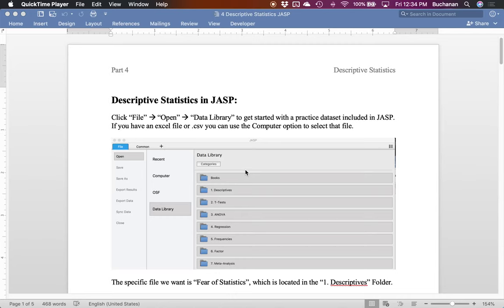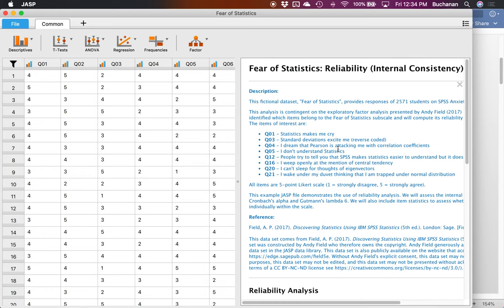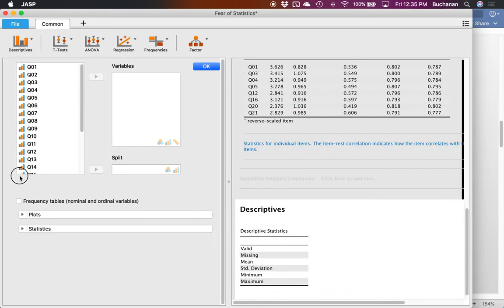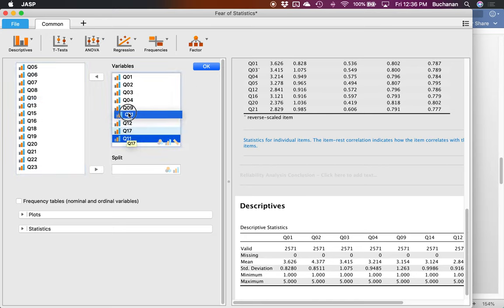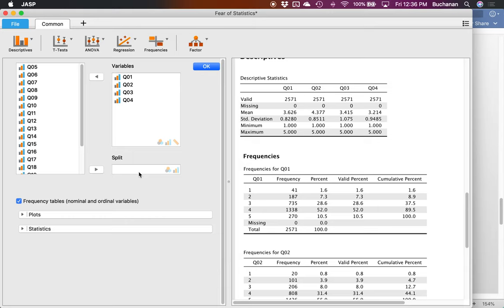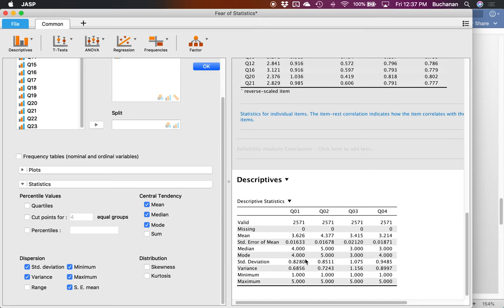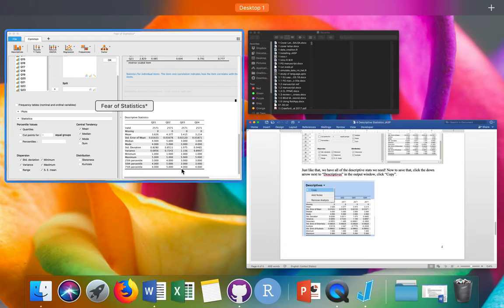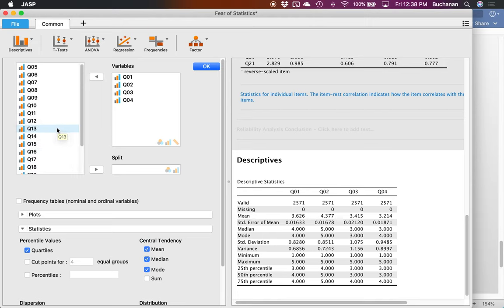JASP - How to Calculate Descriptives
Fall 2018

This video covers our guide on how to calculate descriptives in JASP - you can easily get the mean, standard deviation, standard error, and much more with a few clicks.